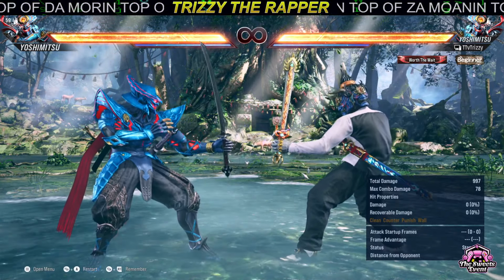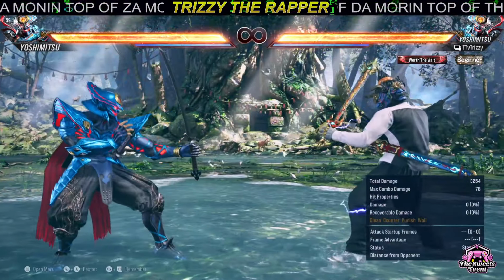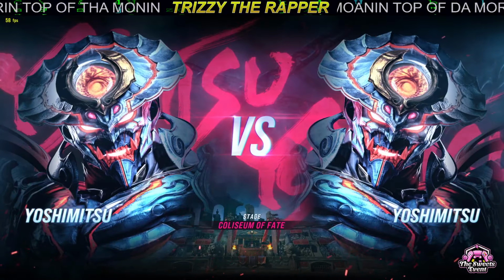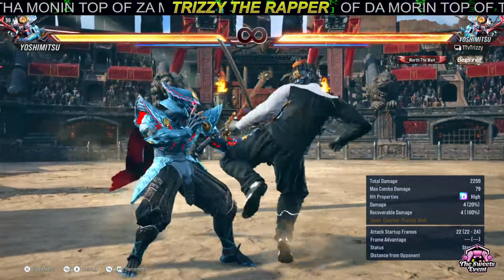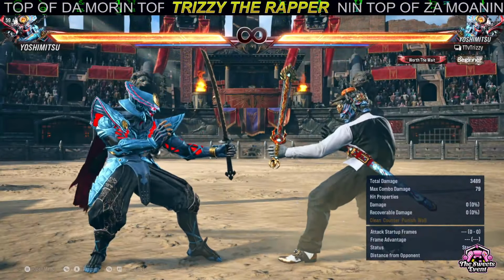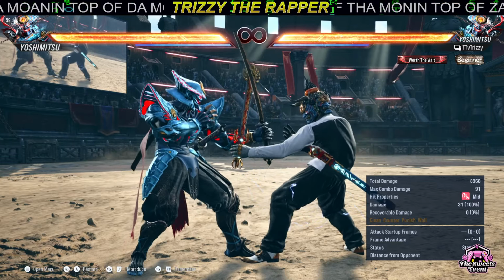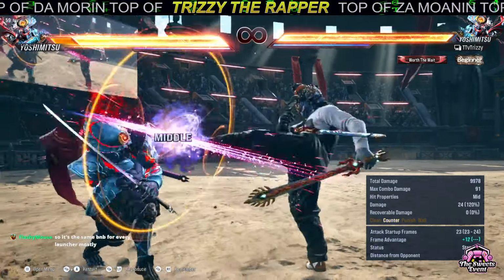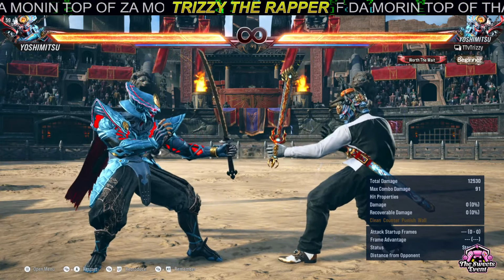Tekken 8 Yoshimitsu Guide My Way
This yoshi guide goes over basically everything I'd use myself and win with

Thanks for enjoying the video!

Right now you can get Tekken 8 on Steam (PC), PS5, and Xbox Series X with cross play.